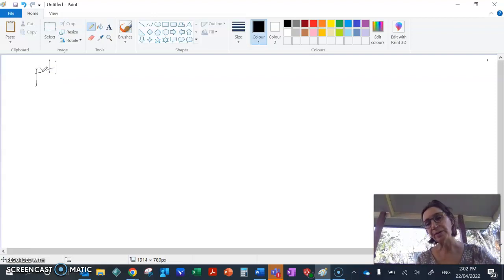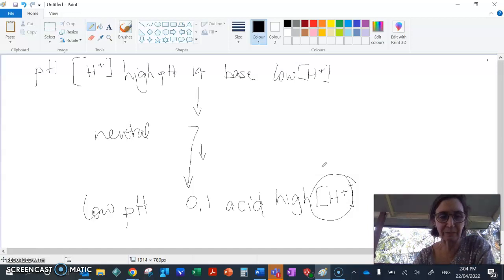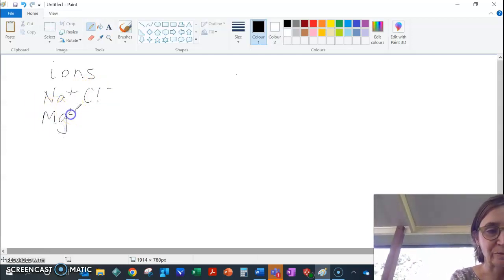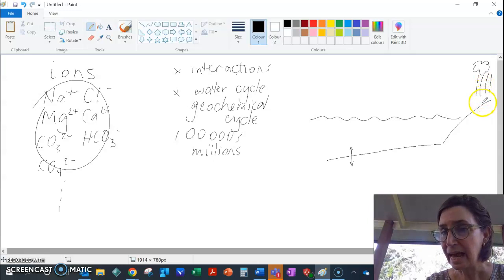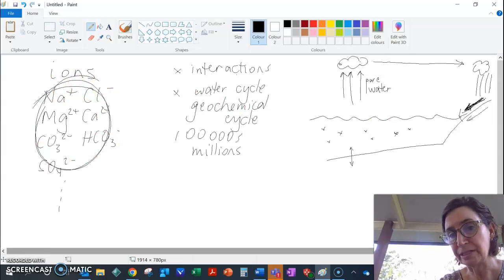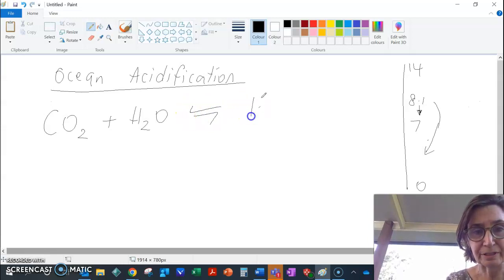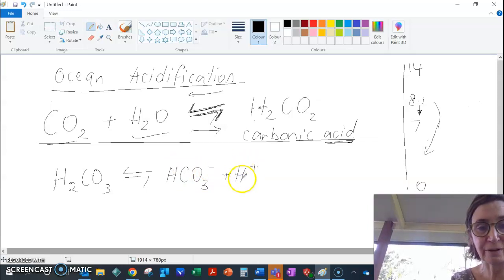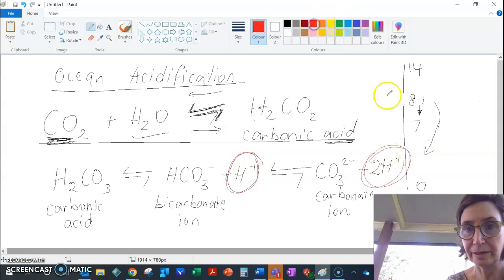Ocean Acidification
QCAA Year 12 marine Science
Unit 3 Topic 2 Changes on the Reef
Ocean Equilibria
pH geological processes ocean acidification carbonic acid carbonate bicarbonate